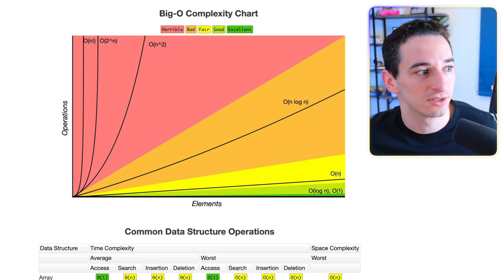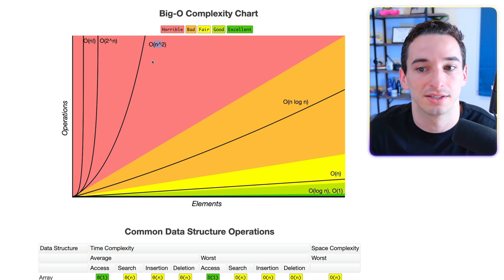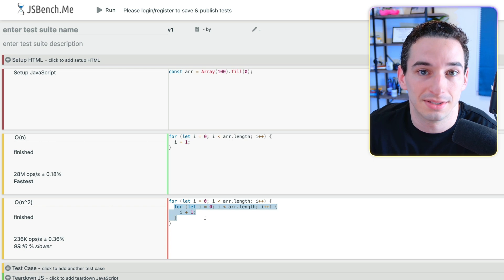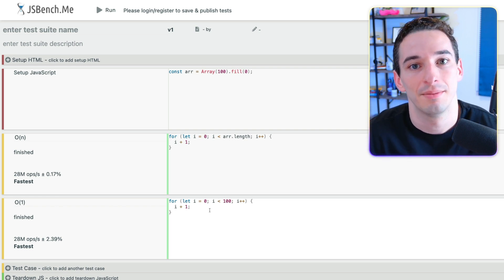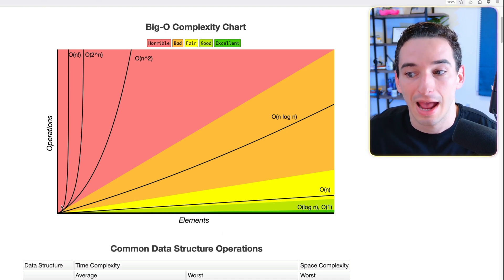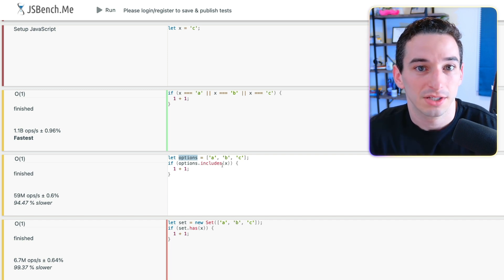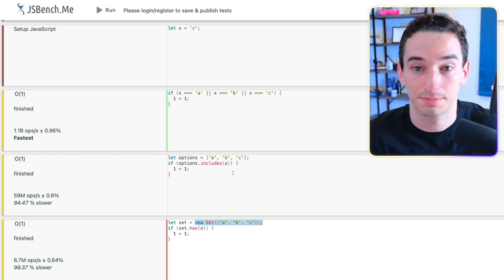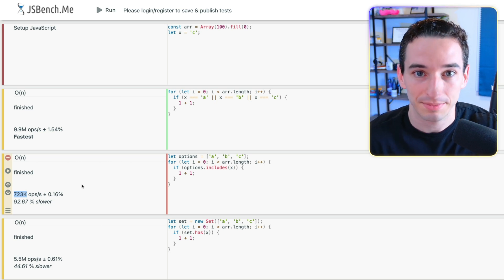Your Code Performance Doesn't Matter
I've been seeing a lot of comments recently that are misusing Big-O Notation completely or attempting to prematurely optimize code. This is why code performance oftentimes doesn't actually matter.